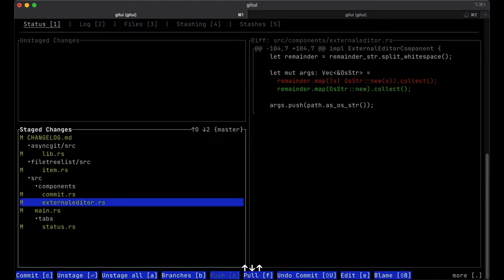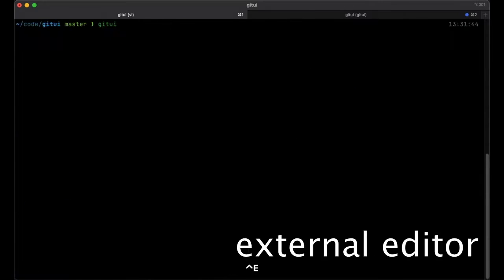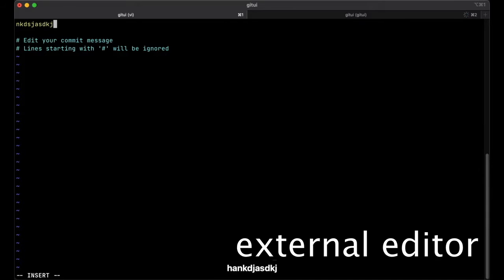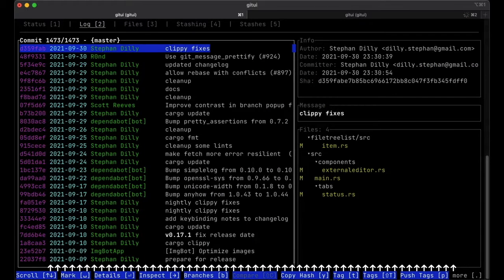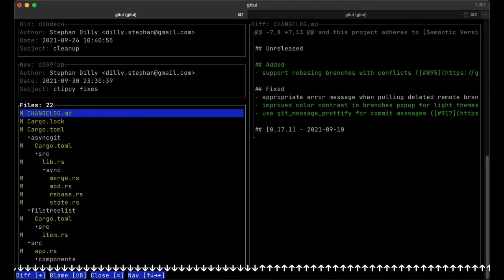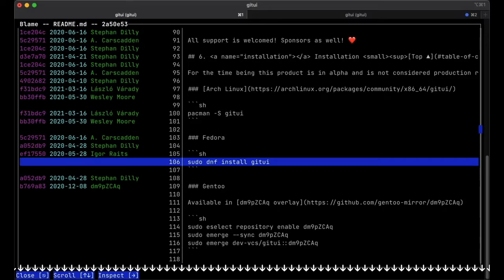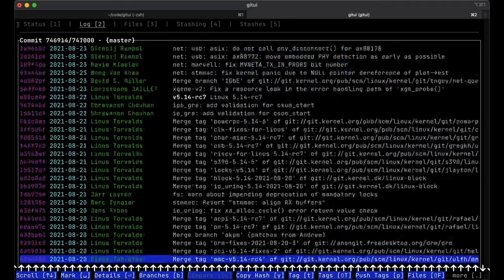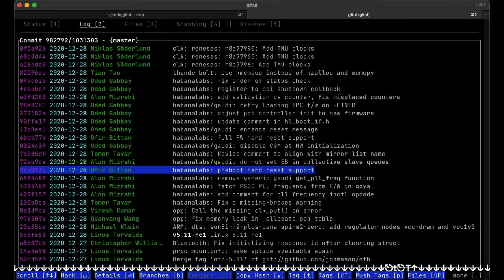Stephan Dilly presents GitUI | Hacktoberfest '21 Kickoff at DeepSource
GitUI is a terminal UI for git written in Rust. Learn all about it from its creator and make meaningful contributions this Hacktoberfest.